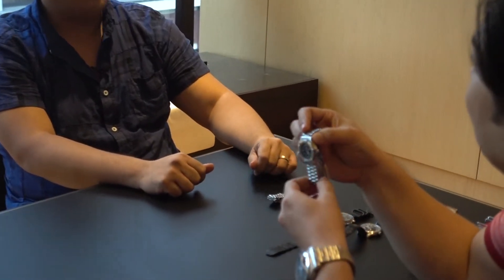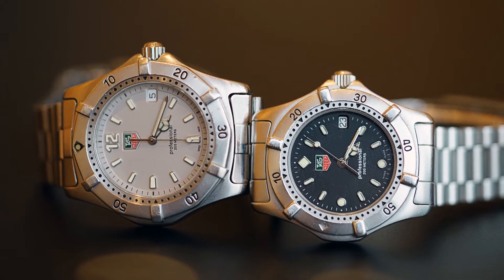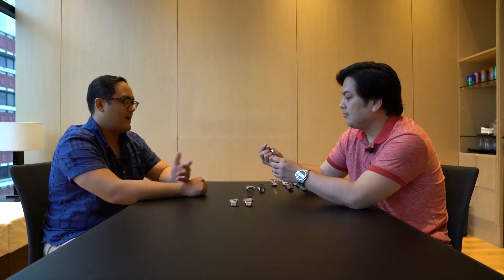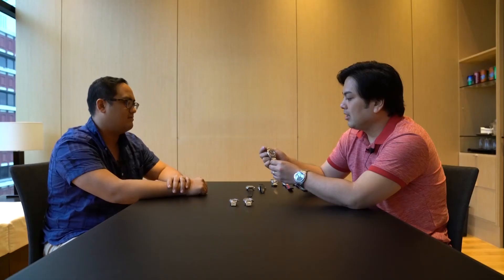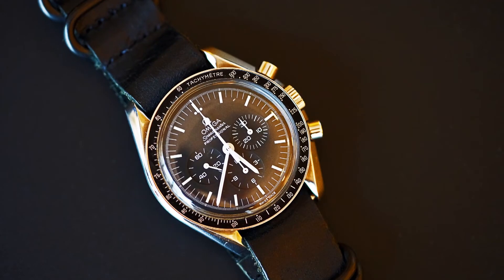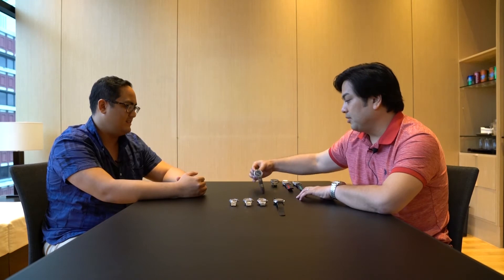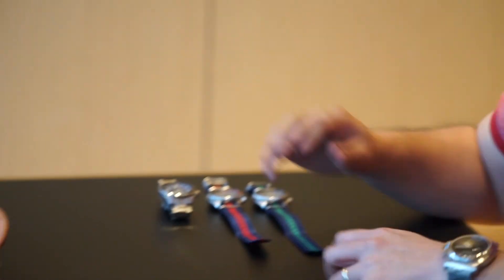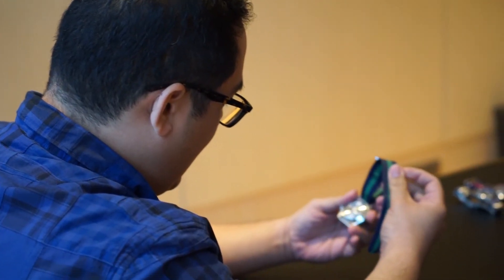The Entrepreneur's Daily Carry - What Makes Them Tick with Ferdinand "Ferds" Aguila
[Episode 3]

This time host Federico Borromeo​ welcomes fellow entrepreneur Ferdinand Aguila to the show, where they discuss a collection of family heirloom watches to a very unique Seiko.

A graduate with an MBA from Asian Institute of Management, Ferds is an experienced entrepreneur in the fields of trading and wellness.